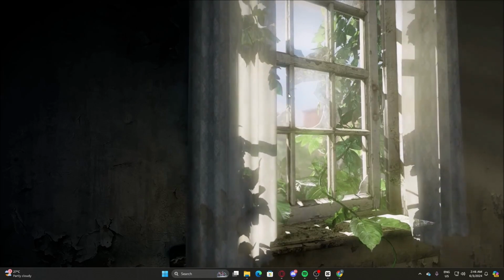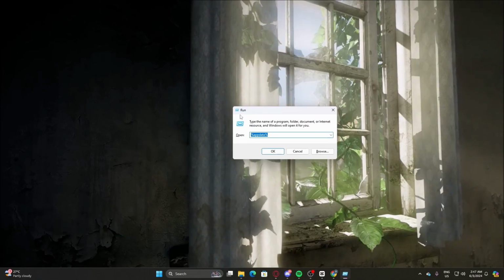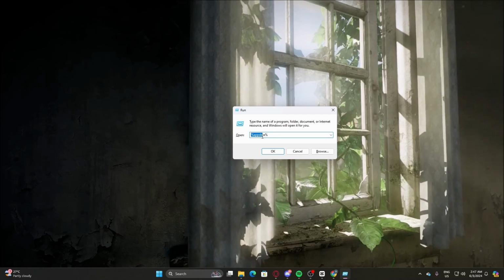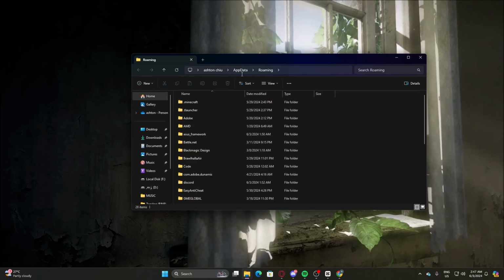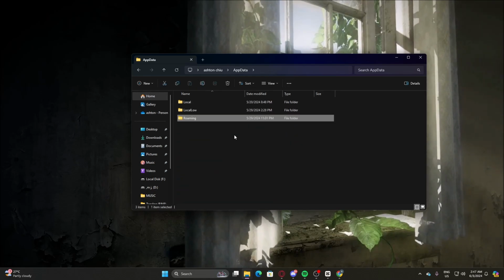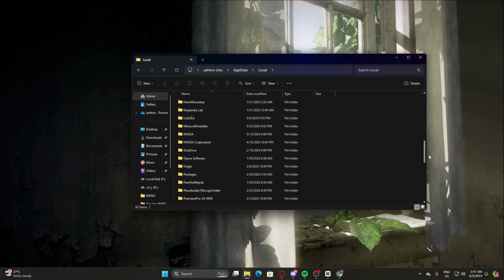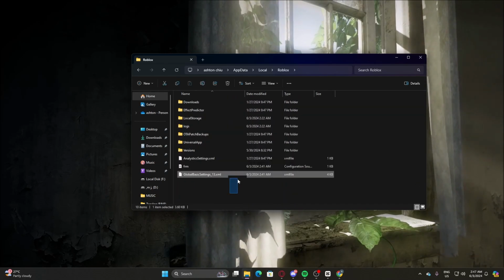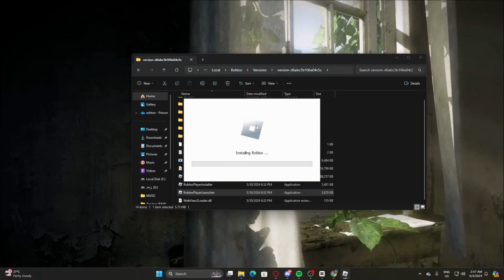How to Fix Roblox Not Launching Windows 11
In this tutorial I show you, how to fix Roblox not opening on PC.